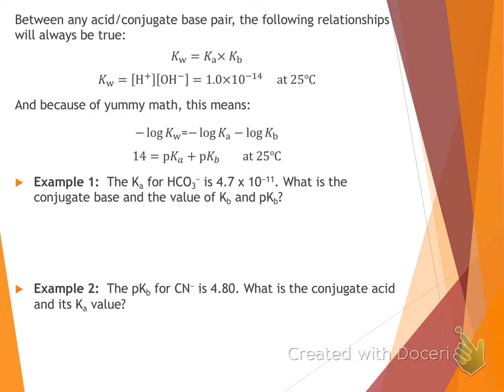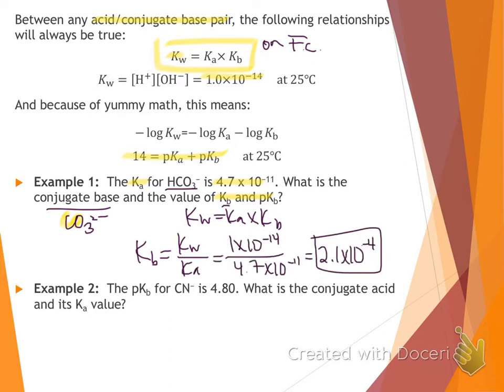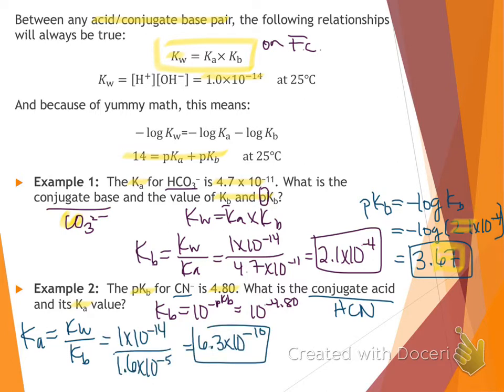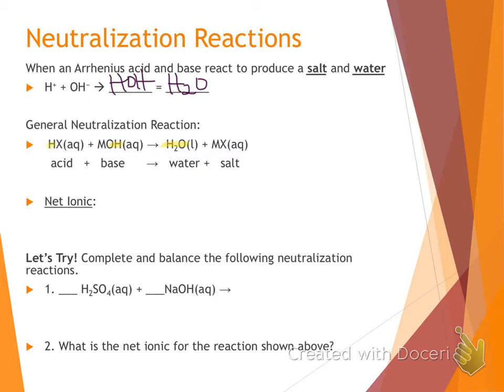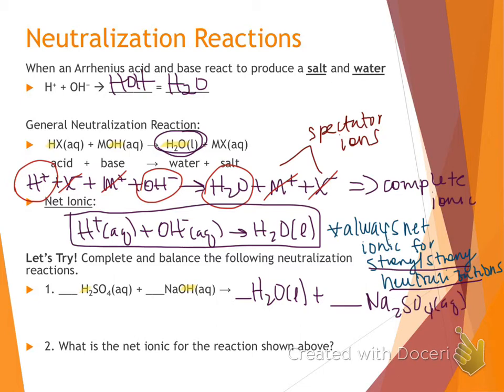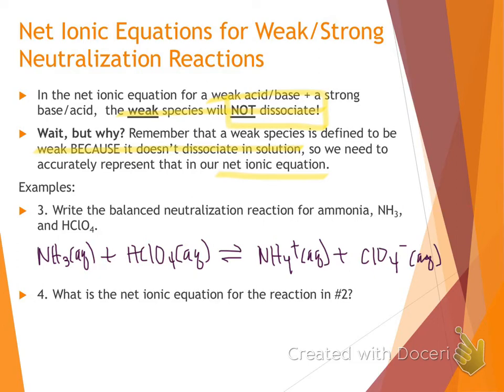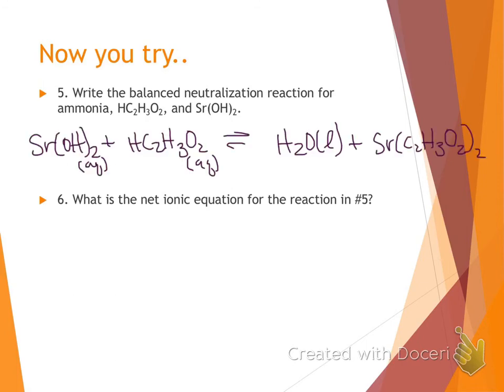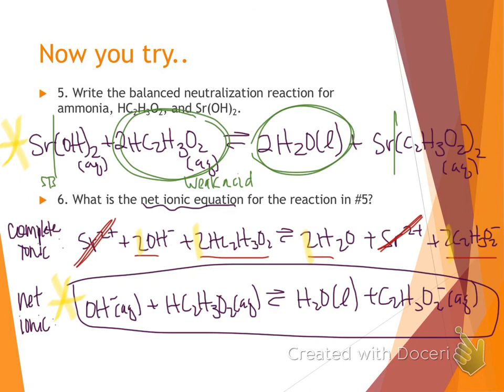AP Unit 7 Part 9 Salts Part 1 Ka Kb Kw